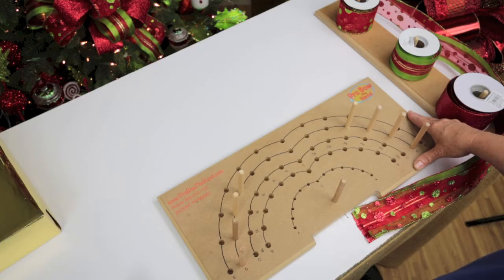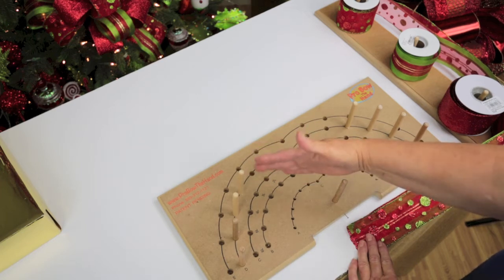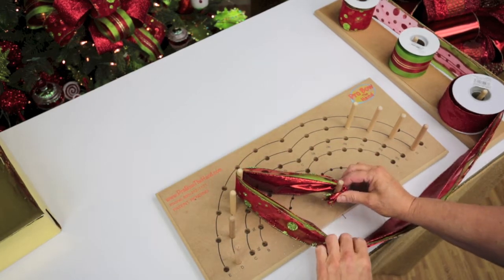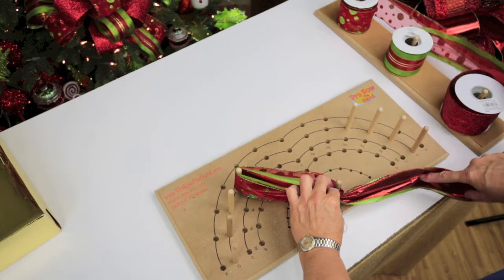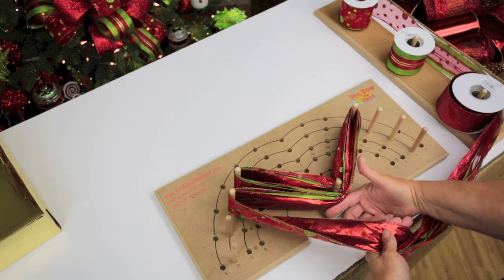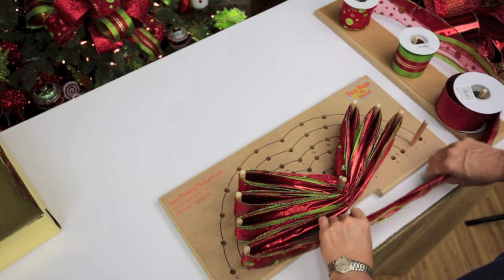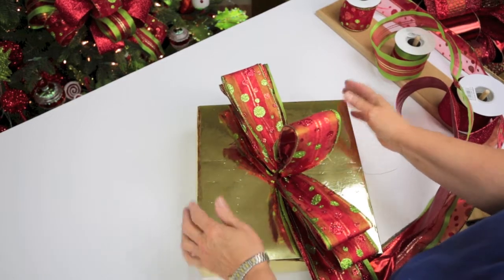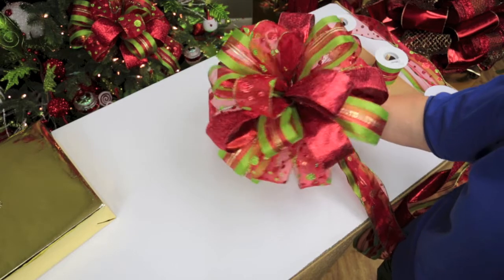Wreath Bow Video